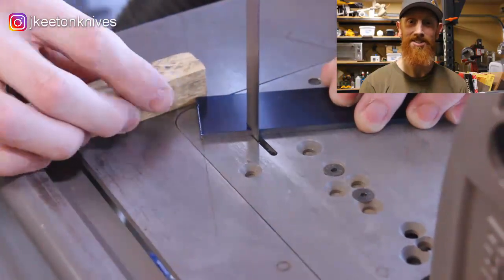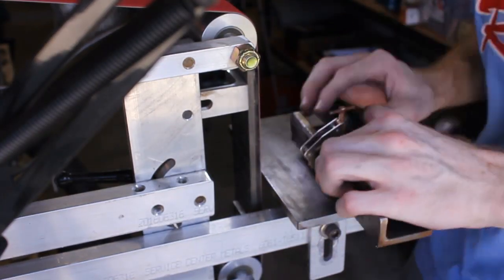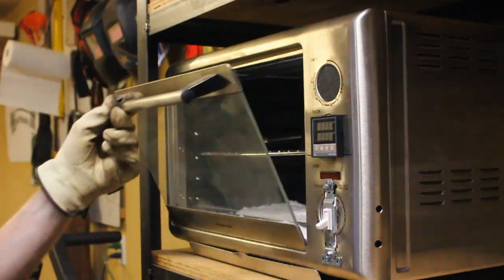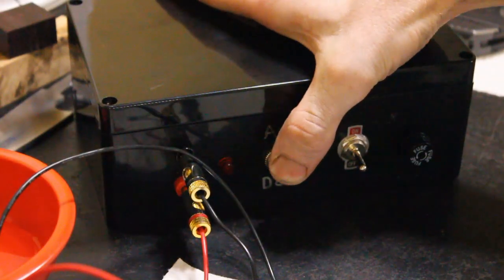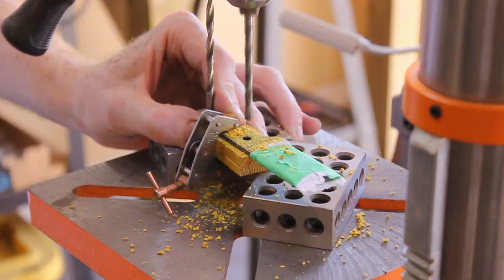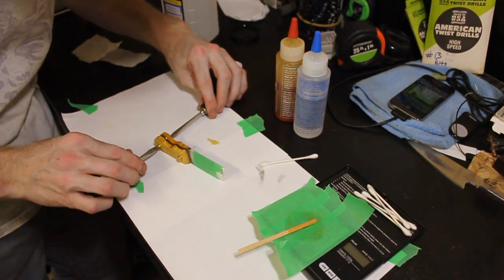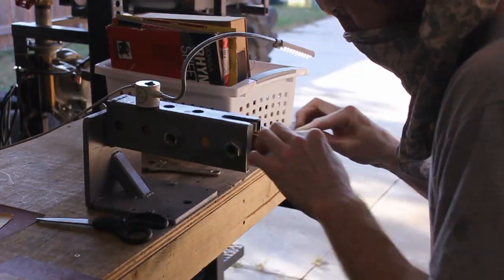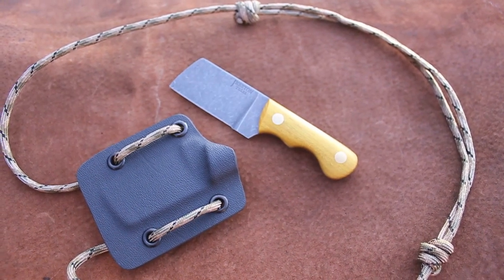Cutest Cleaver Ever Made | Neck Knife Build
This is a full knife build of a mini cleaver neck knife. This little neck knife is light and sharp as heck! The handle design is based off of Walter Sorrells' hawk feather neck knife. If you're looking to make some EDC knives this little guy may fit the bill. Let me know what you think about neck knives in the comments below! 👇

Bauer Bandsaw
Bandsaw Stand - (Swag)